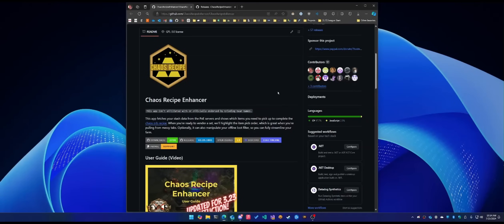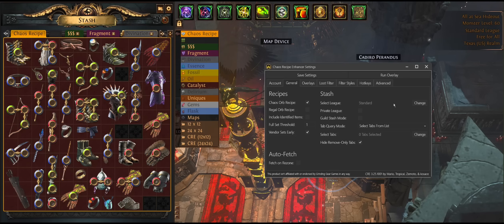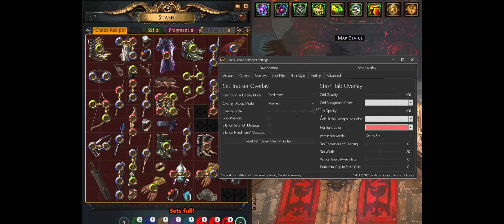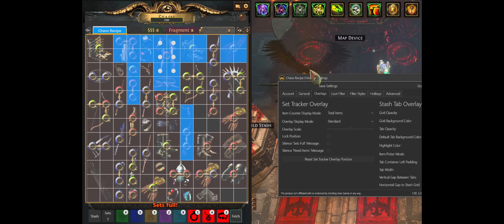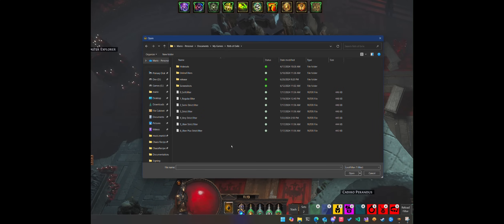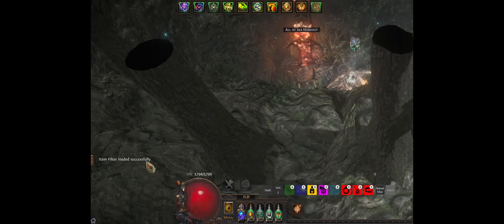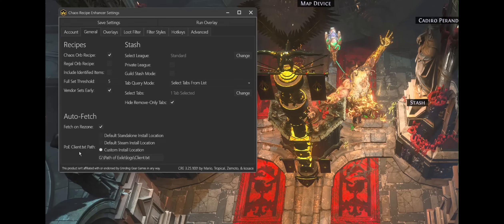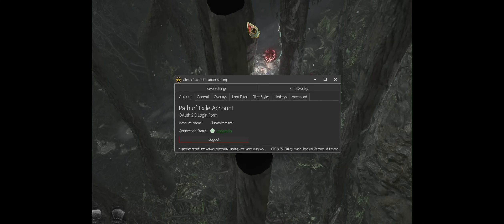[Up to date for 3.27 Keepers League] Chaos Recipe Enhancer Setup & Usage Guide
Howdy hey! Wanted to put an updated video guide out as there's been tons of changes to the app ahead of the new league launch. Things function quite the same as in previous versions, but some big enhancements and bug fixes so I'd figure it's worth another video.

This is meant to be an introduction to the tool, as well as explaining some of the features and how they work. It's not meant to be an extensive review of every setting.

I put some links at the top of the description. If you have any further questions, comments, or requests for the tool please reach out as needed!